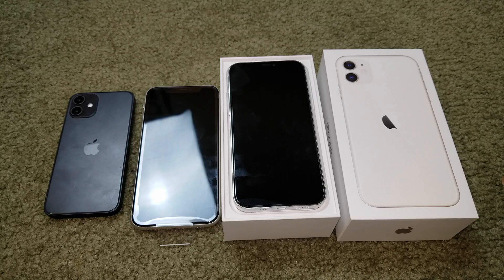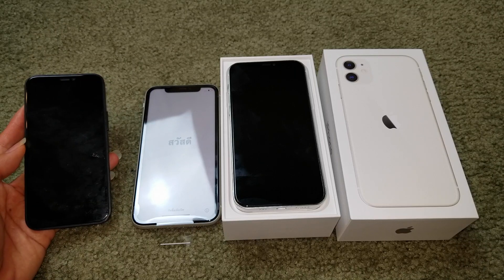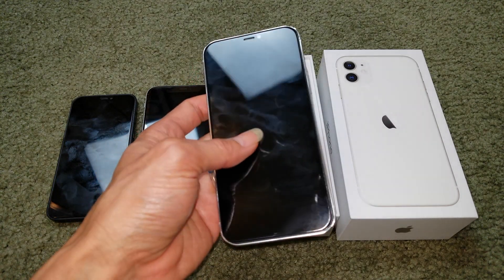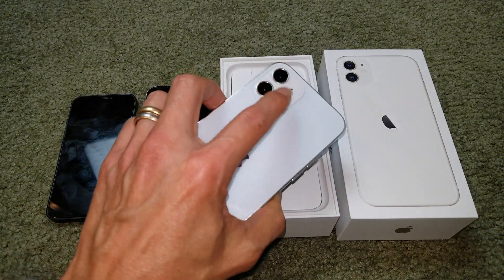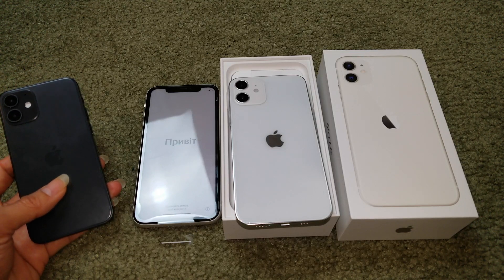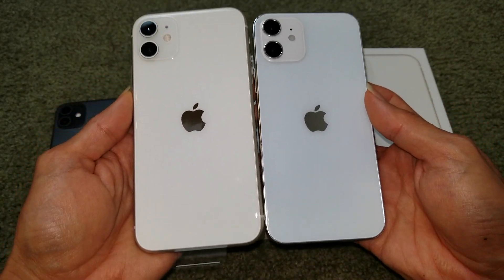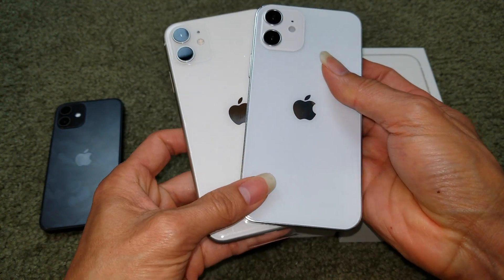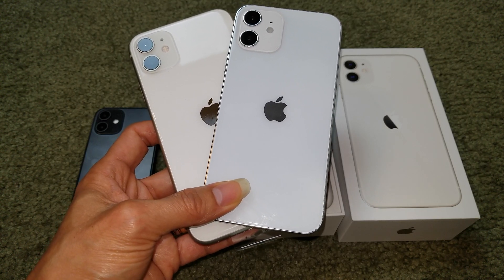ASMR Latest Apple iPhone 12 Mini 12 12 Pro 12 Pro Max Prices!